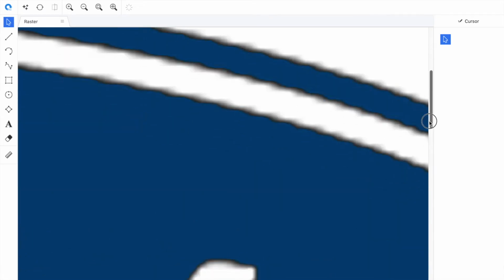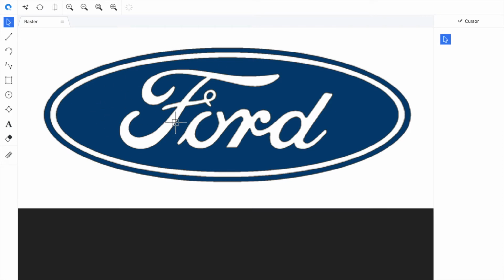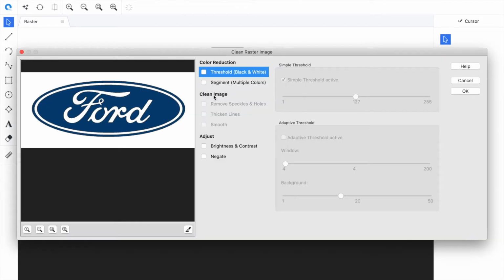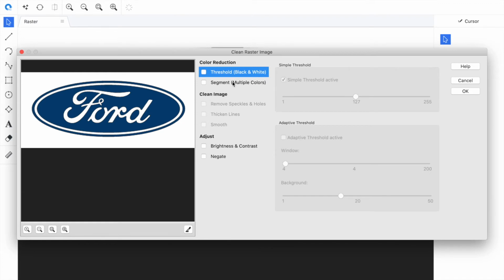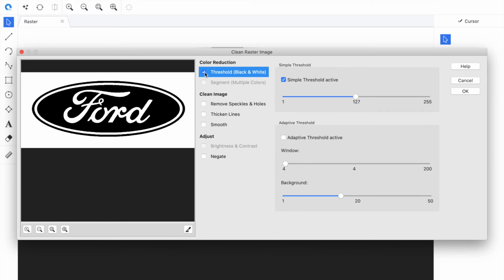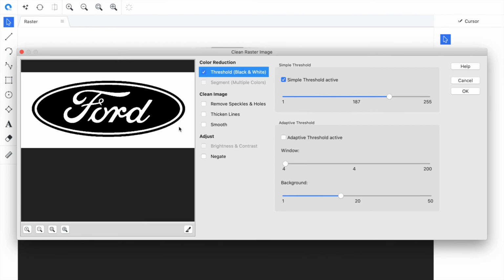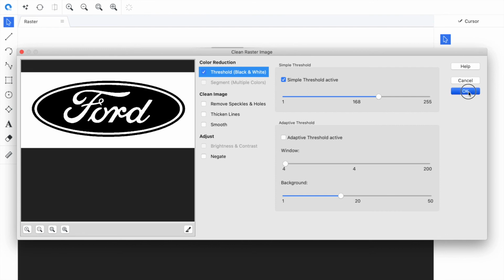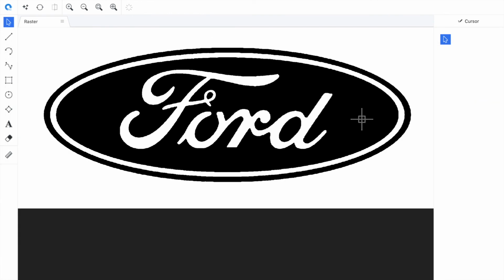Thresholding Explained: The Vital Tool For Converting Raster Images To Vector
There are many kinds of raster image formats, including .bmp, .jpg, and .tiff. If you need to use one or more of your raster images for CAD/CNC, you will need to convert the raster image to a vector format so you can import it to the program. Some popular vector formats include DWG or DXF. In this video, we give you the details on how to do image thresholding so you can get better results with your raster-to-vector conversion. When you use Scan2CAD to convert a raster image to a vector, the process is really quick and easy, especially when it comes to image thresholding. With Scan2CAD, converting raster images such as jpg, tiff, bmp, or pdf into vector format can be done very quickly and accurately, and with the use of image thresholding, you can get superior results. There are a number of features and controls aside from image thresholding within Scan2CAD which you can also use to get the best vector results when you convert images for Revit. It’s a fairly simple process. Just check out this video tutorial and follow our instructions on how to use this vital tool for your image conversions. We have provided a very simple step-by-step guide to image thresholding here that you can follow along.